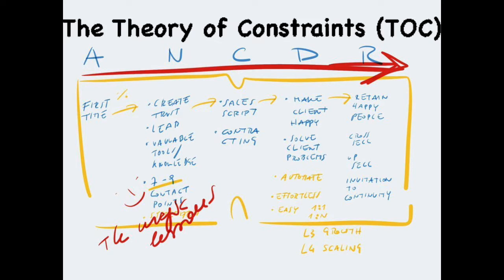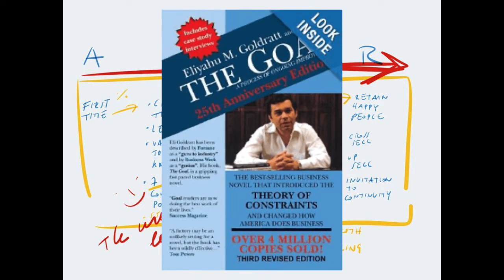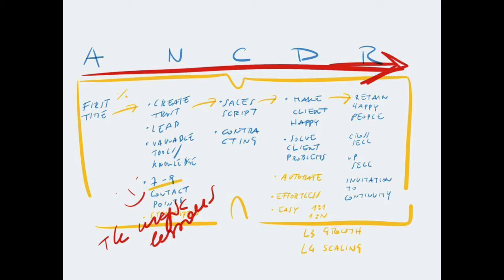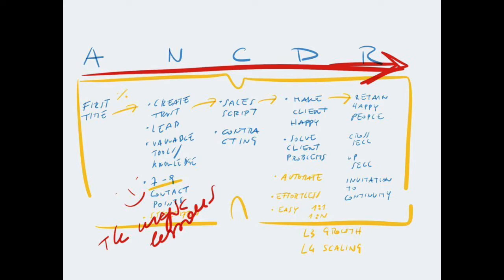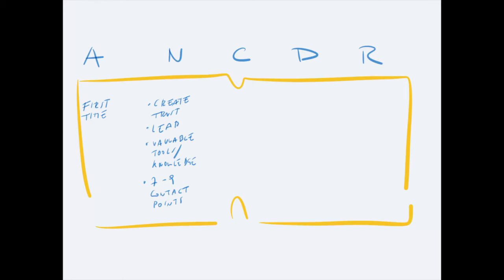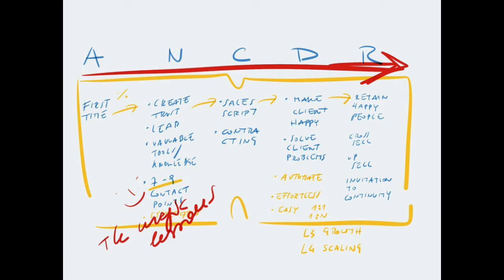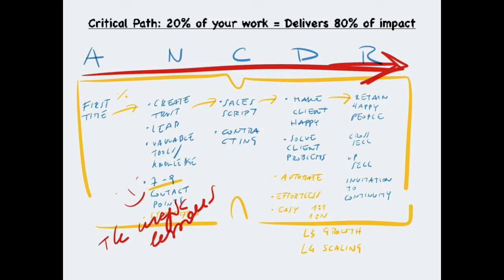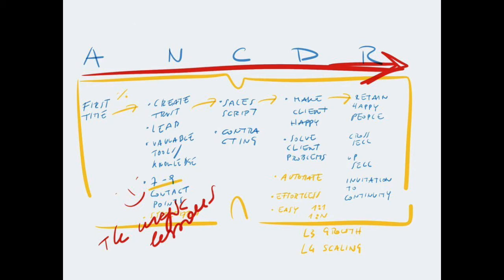*LEAKED* Masterclass! Where Is The Bottleneck? – Simon Severino | STRATEGY SPRINTS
Quotes:
"You are now in our Masterclass..." -Simon Severino

Show Notes:
Why is the bottleneck in Closing? [0:20]
Theory of Constraints [0:35]
Eliyahu Goldratt and "The Goal" [1:10]
Critical Path [3:11]

How to stop procrastinating? How to train prioritization skills? Which are the best productivity techniques to prioritize tasks and projects?
The STRATEGY SHOW is where entrepreneurs meet to discuss productivity tools, time management techniques and growth hacking with the most fascinating lead generation companies and their champions in marketing strategies, time to market and customer experience.

▼ FOR MORE EUREKA MOMENTS:

Find out more about STRATEGY SHOW and receive free weekly tips & tools from successful experts about how to transform your business model, increase productivity and initiate change

▼ STRATEGY SHOW

The STRATEGY SHOW discovers how successful game changers develop their business strategy and create positive change.